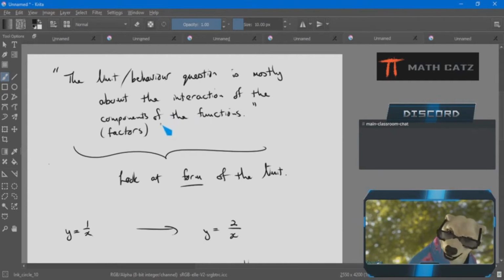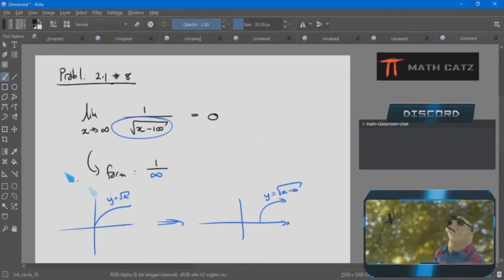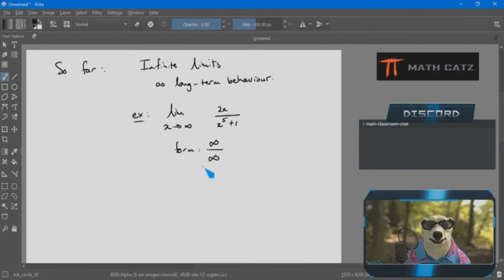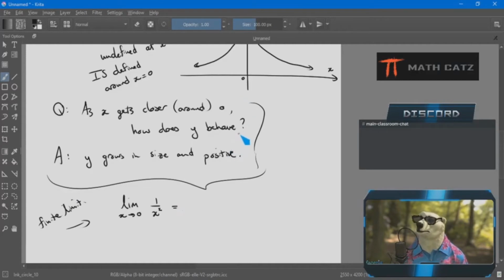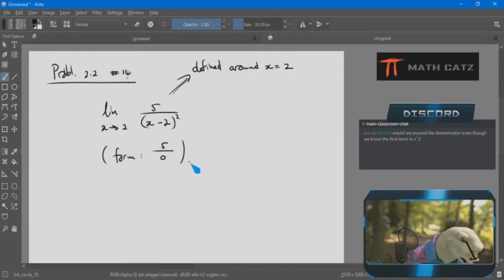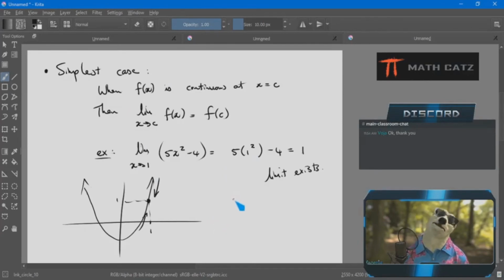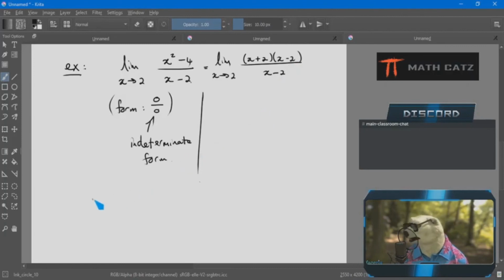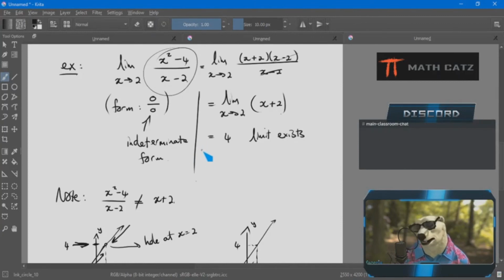Finite limits part 1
In this video we discuss some basics of limits. As always, please leave your feedback.